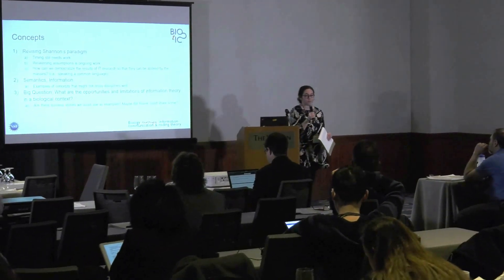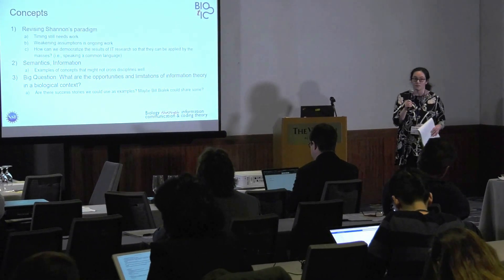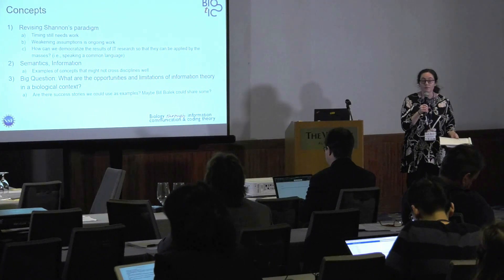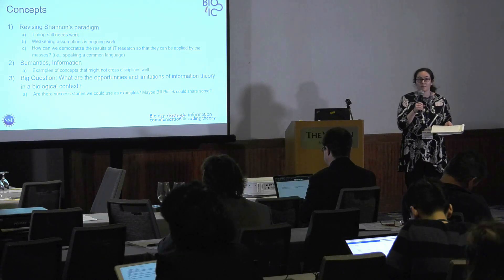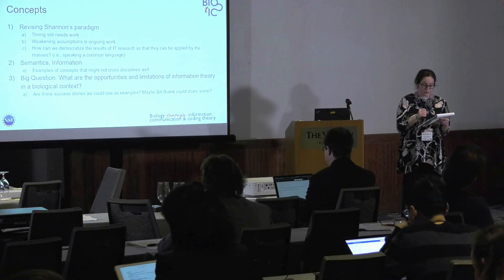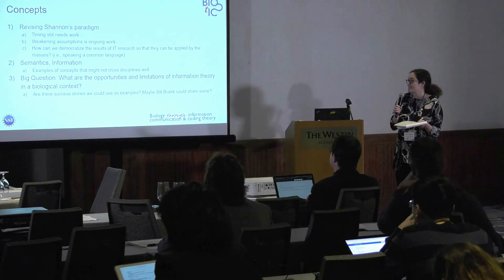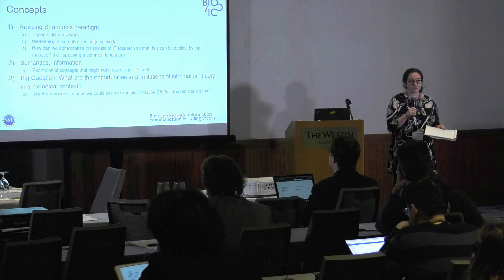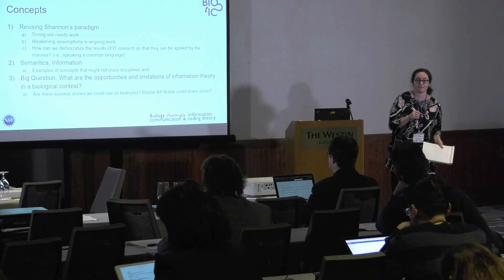3 Group BO2 UMBC 0120